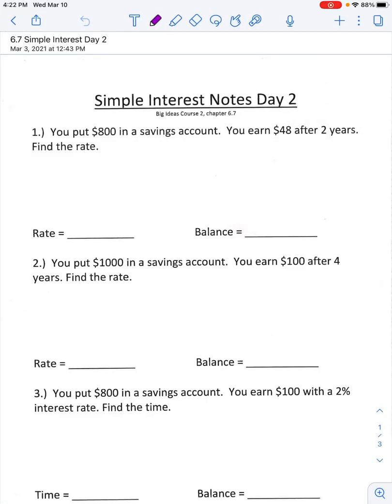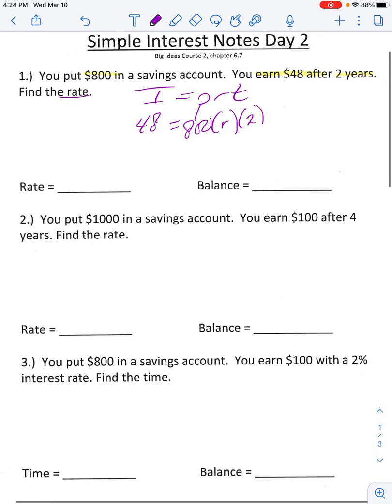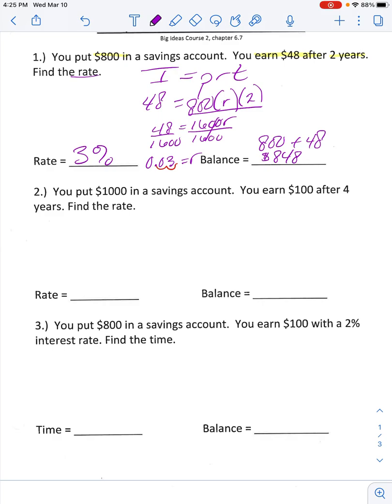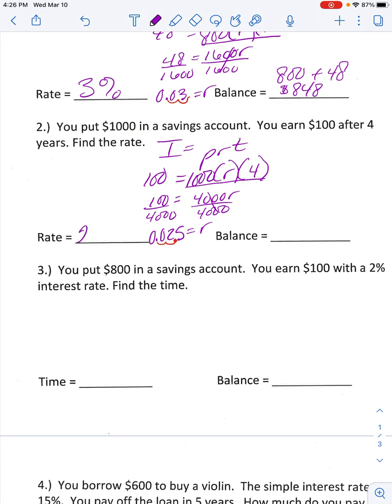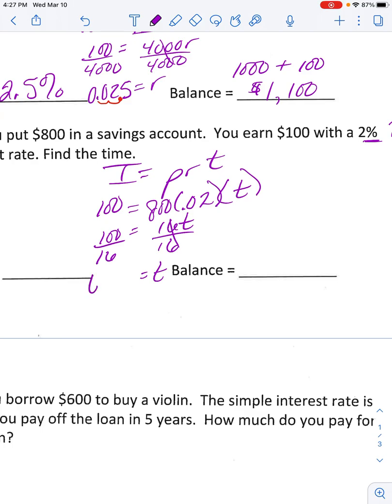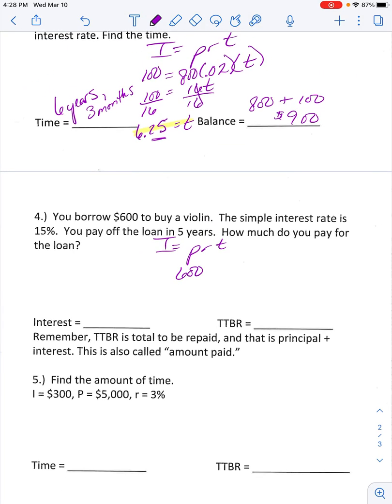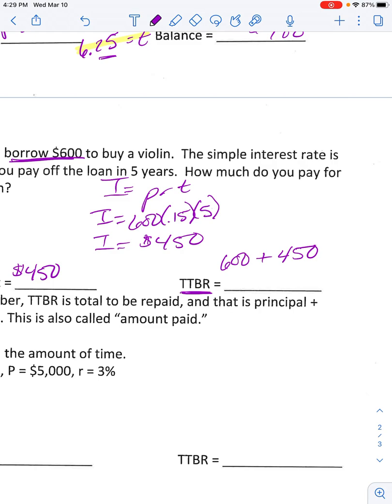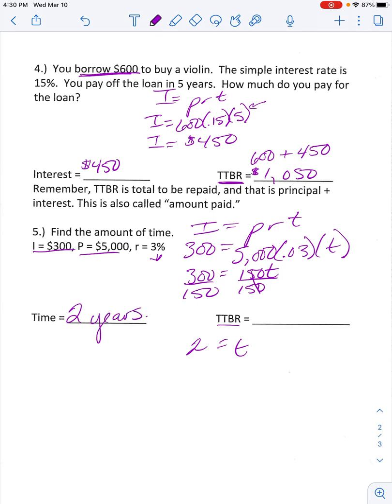Simple Interest Notes Day 2